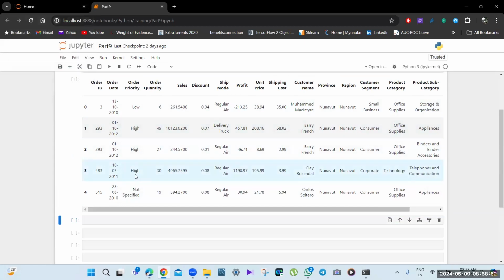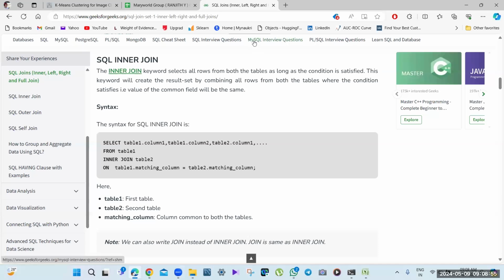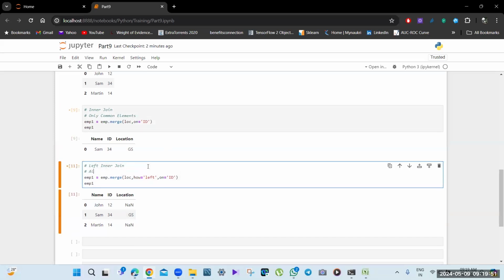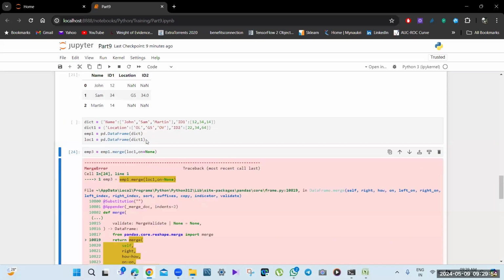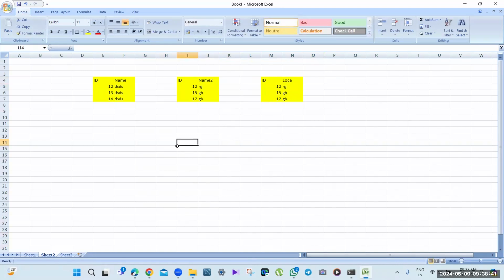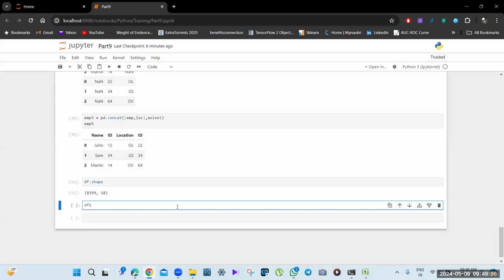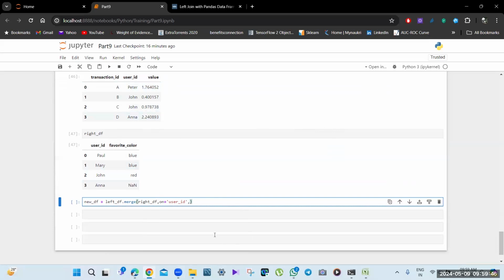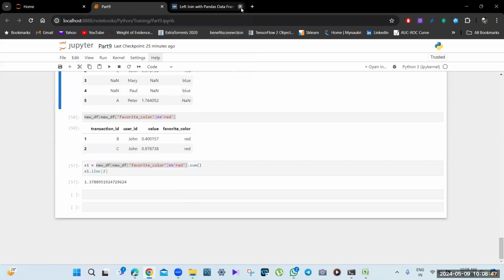Python Tutorial for Beginners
In this video, you’ll learn the essential Python coding skills every beginner needs. Whether you’re just starting out or refreshing your knowledge, this tutorial will cover:

✅ How to set up Python on your computer
✅ Reading and writing files like CSV and Excel
✅ Working with basic Python data structures (lists, dictionaries, etc.)
✅ Filtering, sorting, and organizing data using Python
✅ Real-world examples to practice and build confidence

No previous coding experience required — we explain everything clearly and at a comfortable pace!